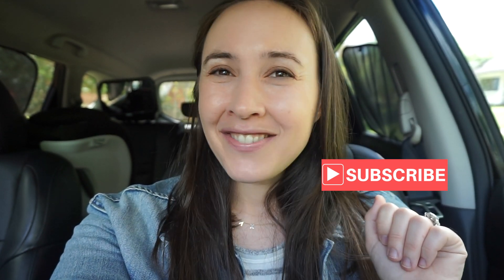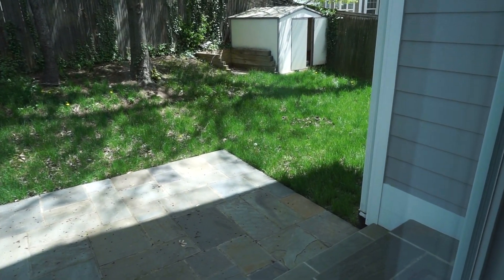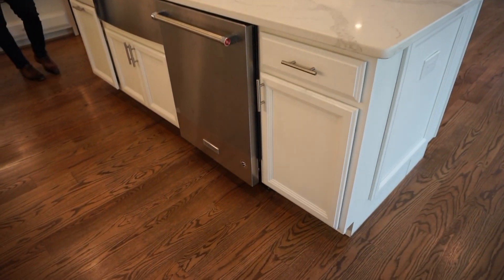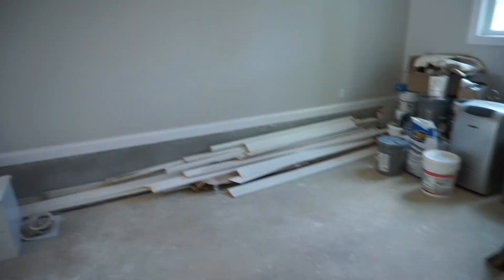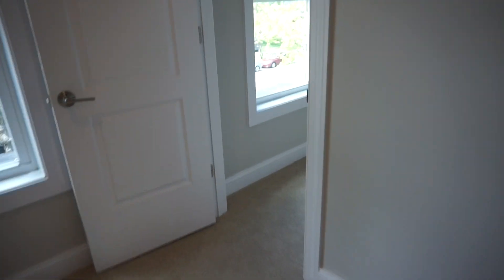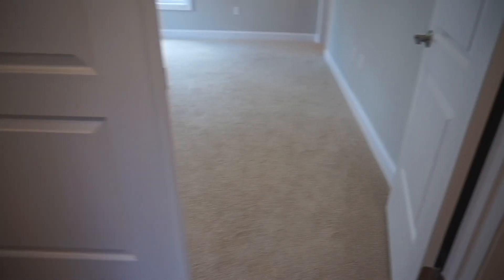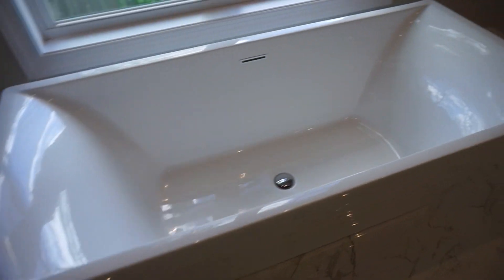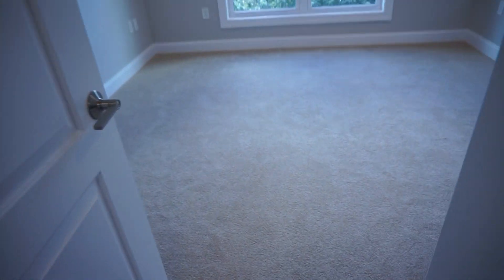MILLION DOLLAR $$$ DREAM HOME!! House Hunting & House Tour!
We are starting out on our house hunting journey and I want to take you all along for the ride! So I'm starting off by going to an open house and doing a house tour of my dream home! I wanted to start by seeing what's on the market and what you can actually get for the money.

Sony Camera*